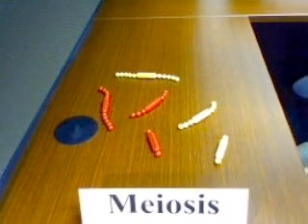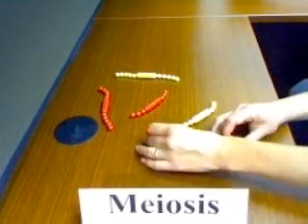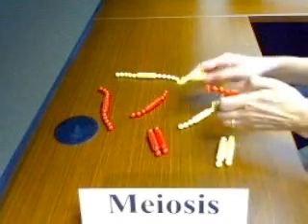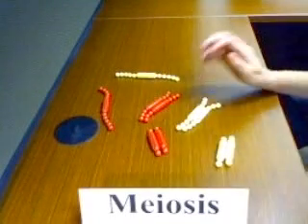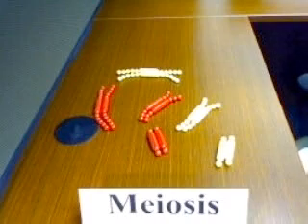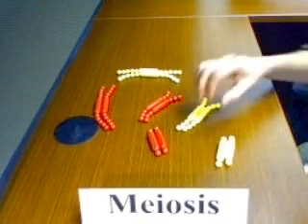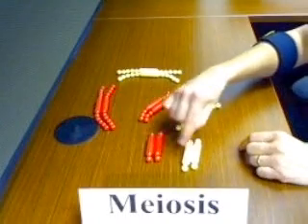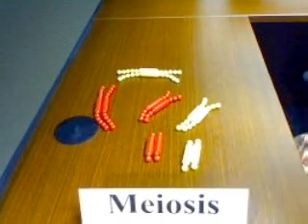meiosis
demonstration of a diploid cell undergoing meisosis using plastic bead chromosomes